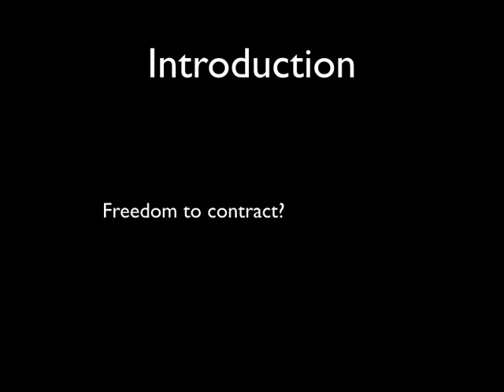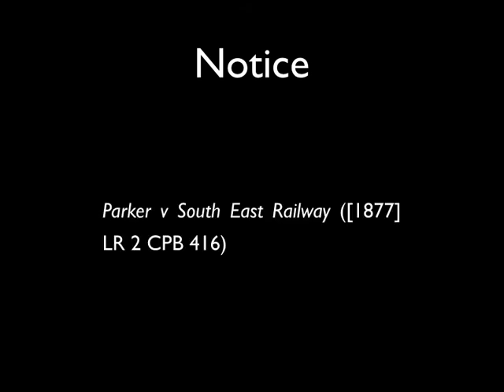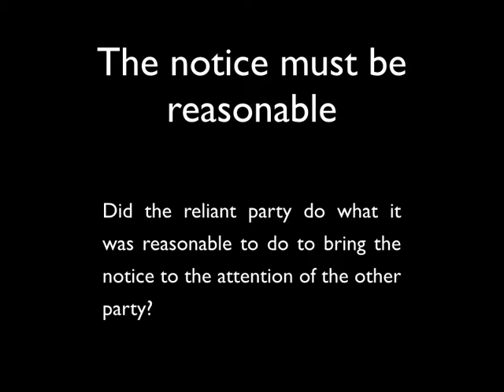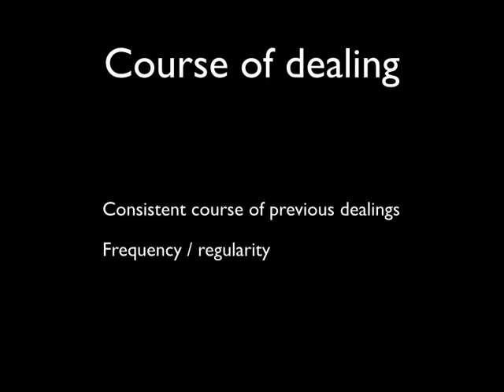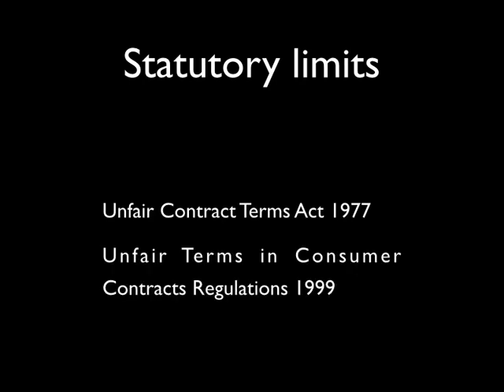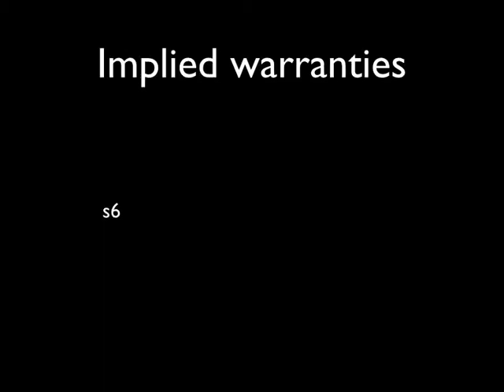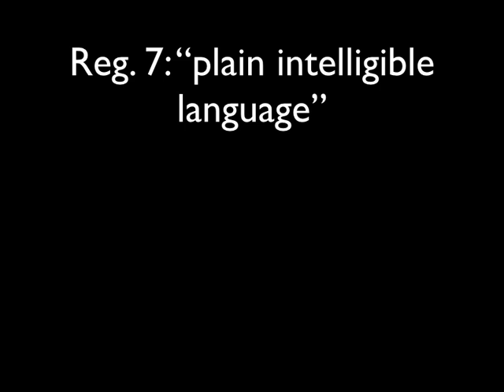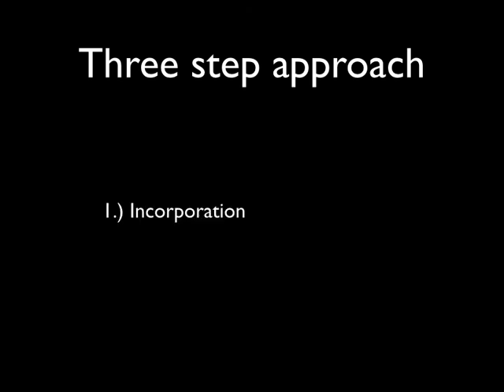17 Limitations of liability and exclusion clauses